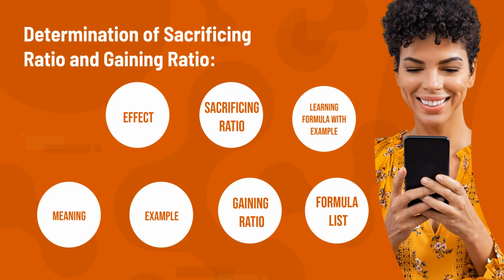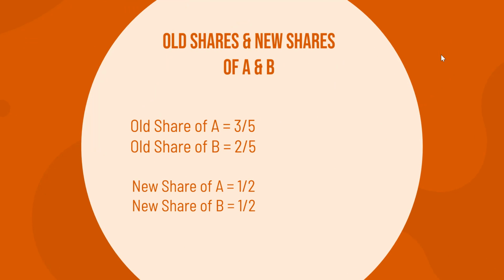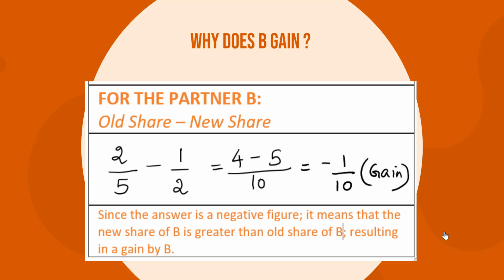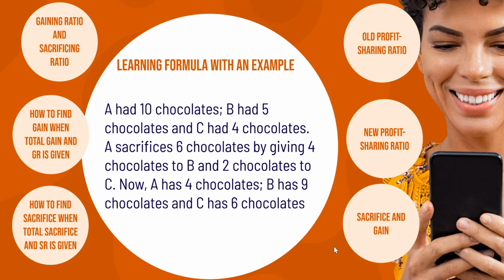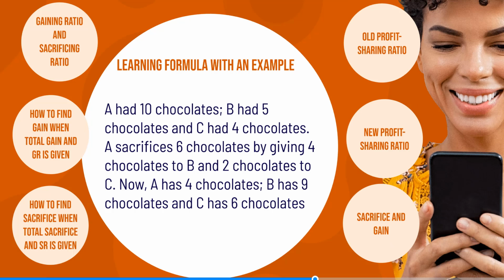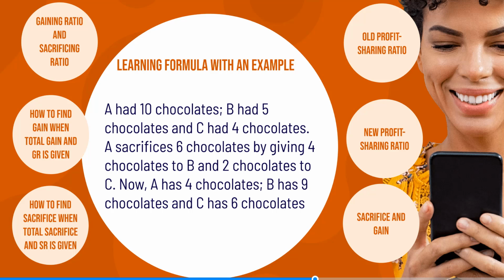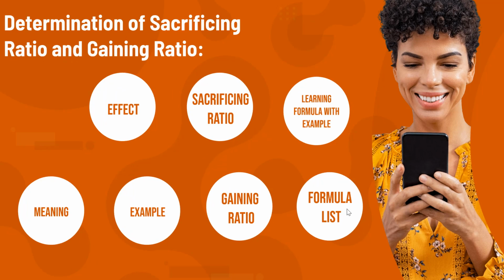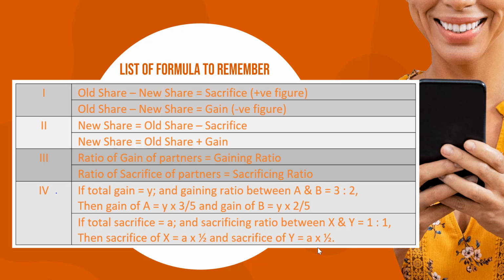CHANGE IN PROFIT SHARING RATIO - DETERMINATION OF SACRIFICING RATIO AND GAINING RATIO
This video discusses the definition of new profit-sharing ratio; sacrificing ratio and gaining ratio and also the formulae to calculate them with the help of an example.